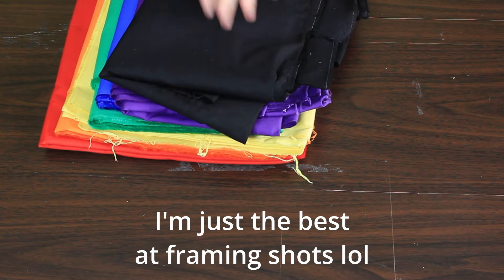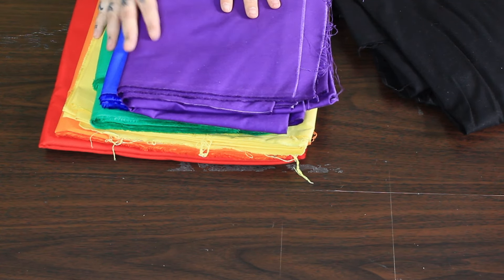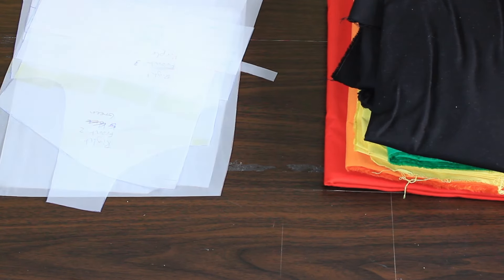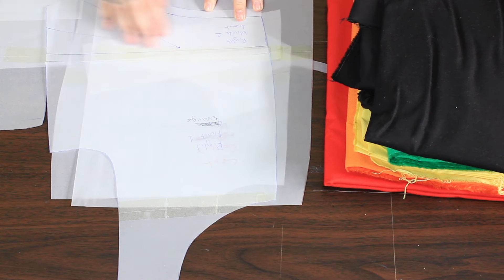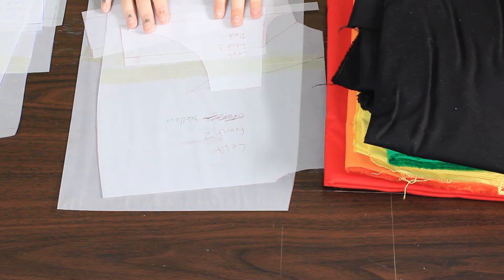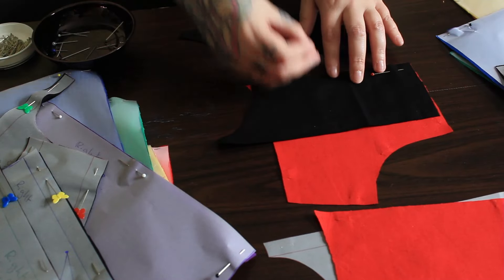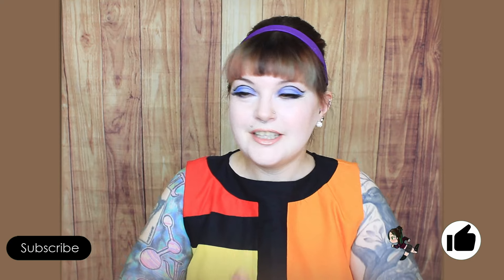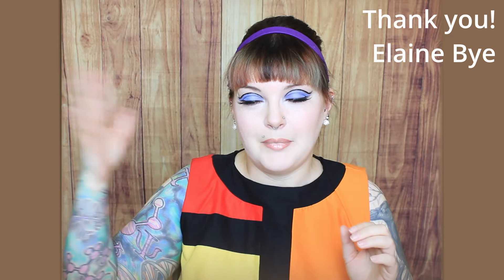Sewing a 1960s Dress For Pride Month!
Step back in time with me as I craft a stunning 1960s panel dress inspired by Pride Month! It's crucial to continue advocating for LGBTQIA+ rights, especially in today's world.